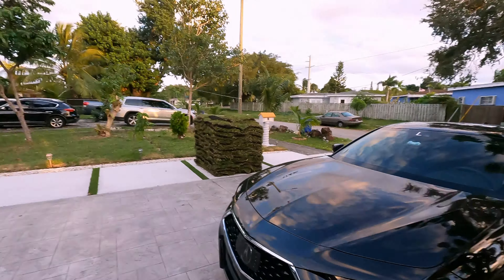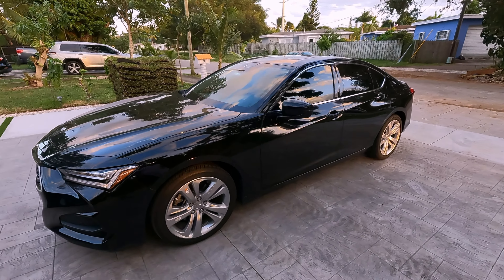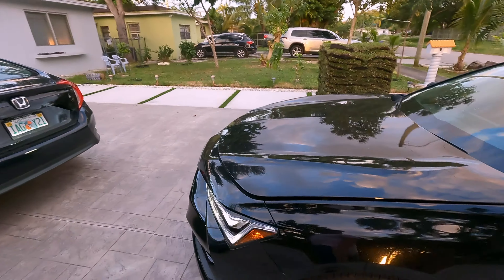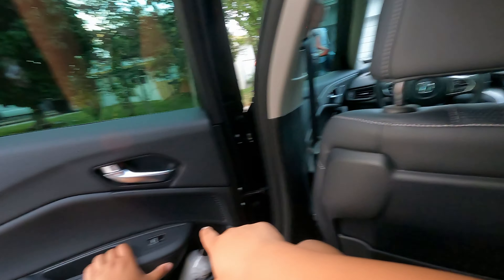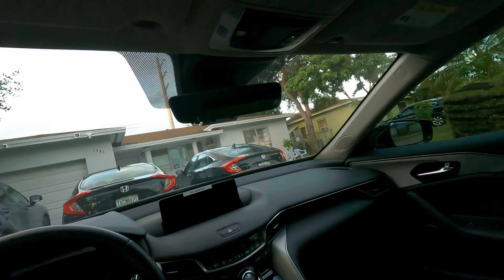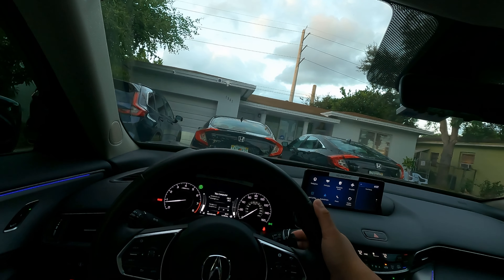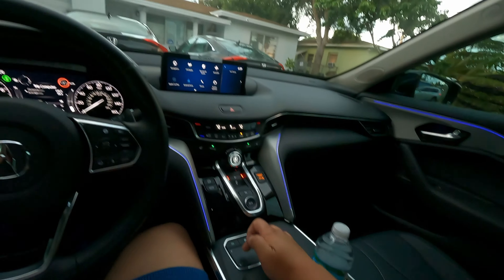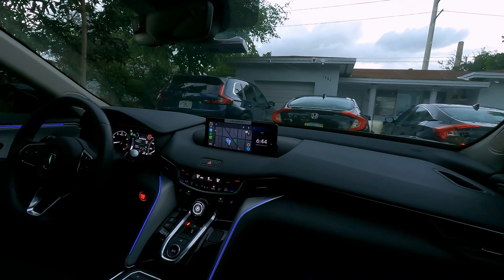2023 Acura TLX 2.0T V-TEC 272 HP 280 lb-ft Torque 10-Speed Automatic